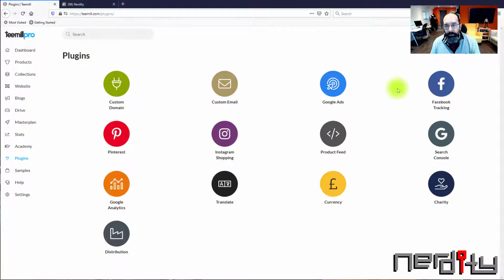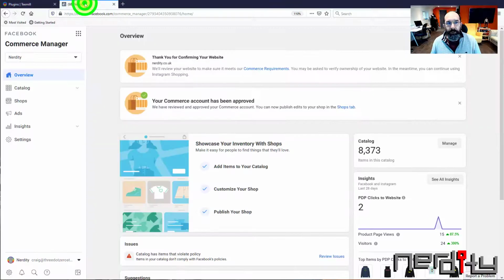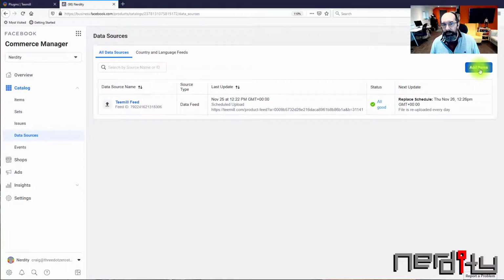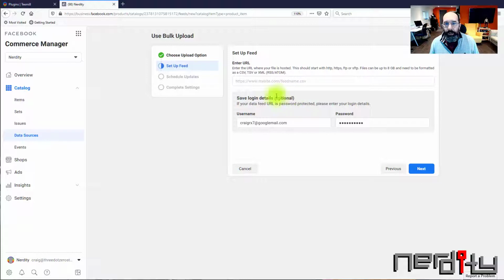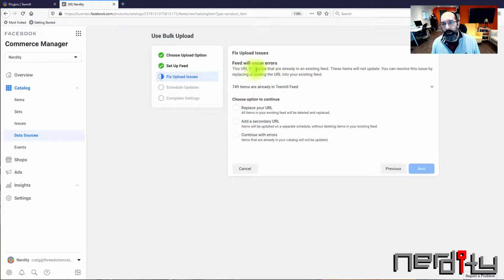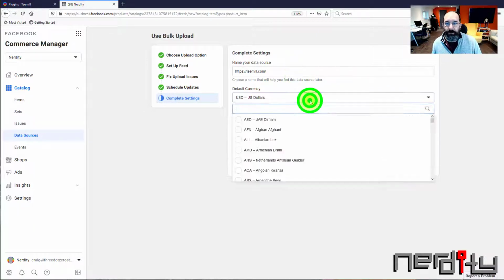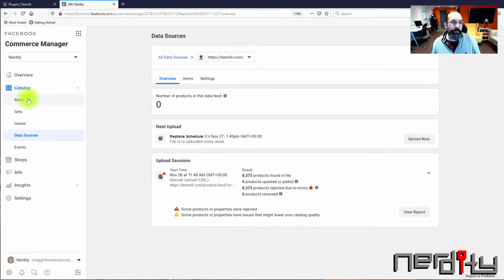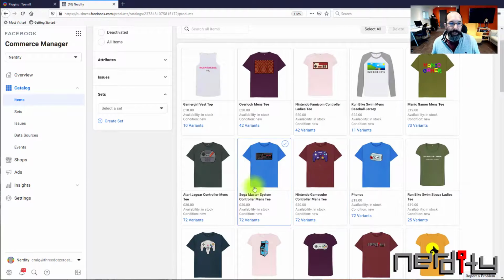Setting Up Facebook Catalogue on Teemill Stores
Simple guide on how to setup the Facebook Catalogue on Teemill Stores. How to find your Facebook product feed URL and then get Teemill talking to Facebook.